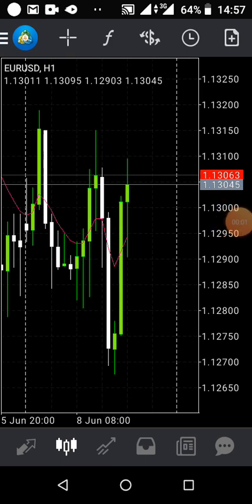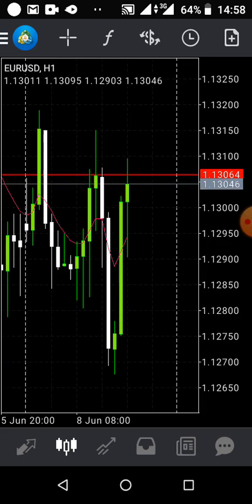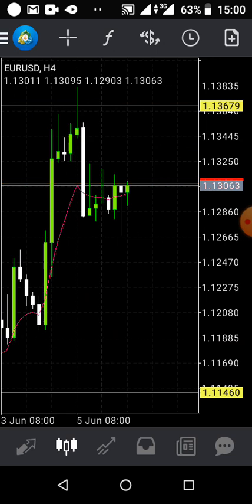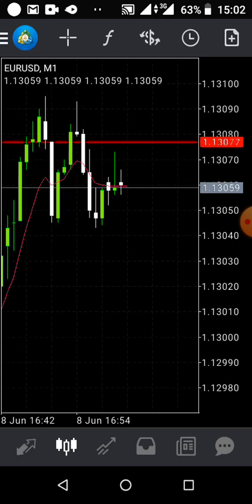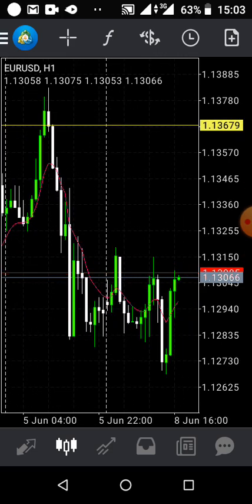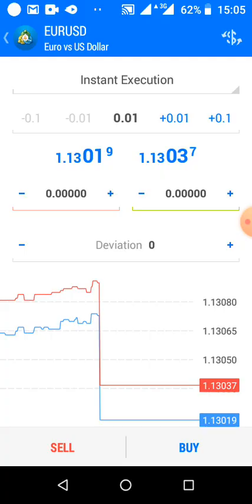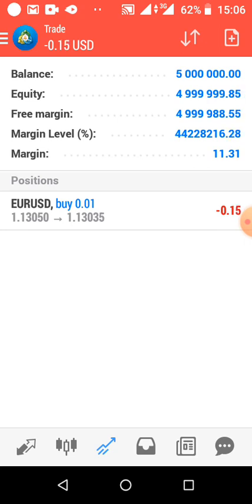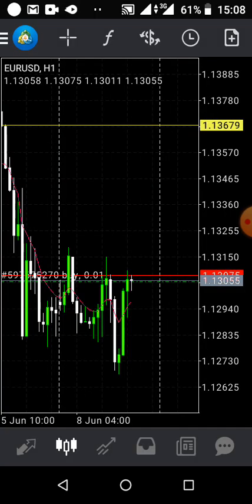Intro To Basic Forex Trading III